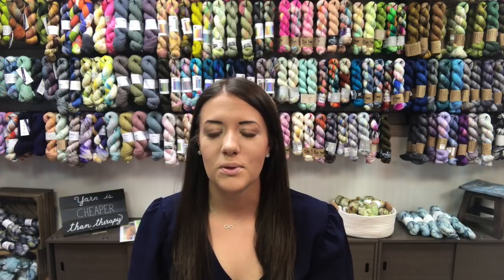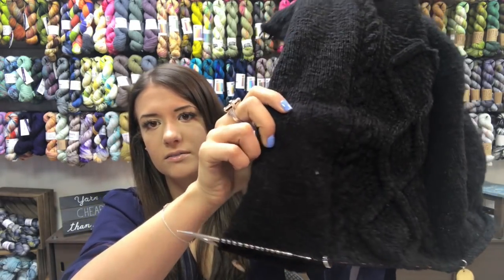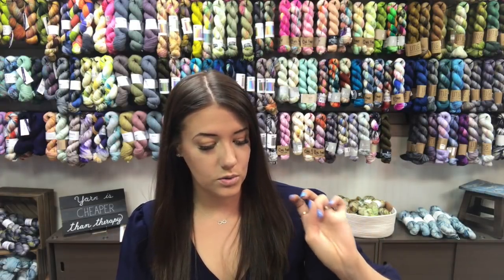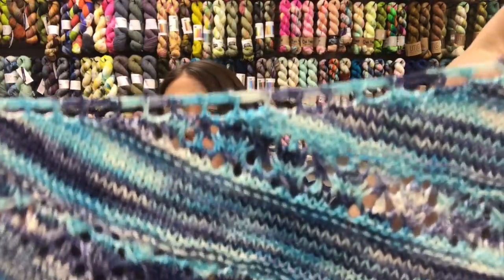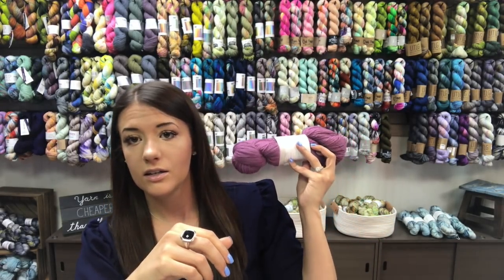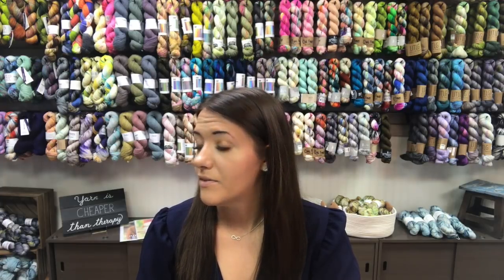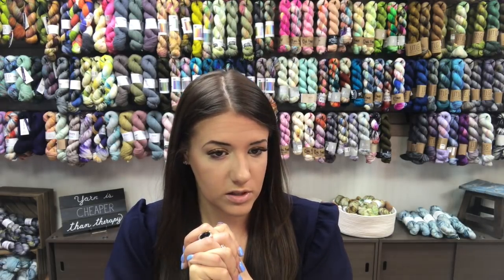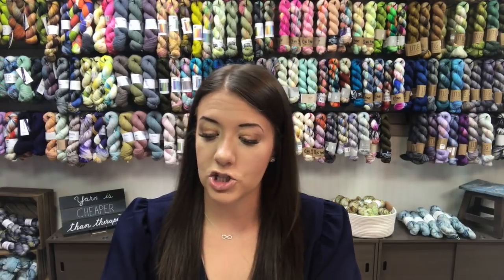Episode 37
New Yarn with a Purpose!